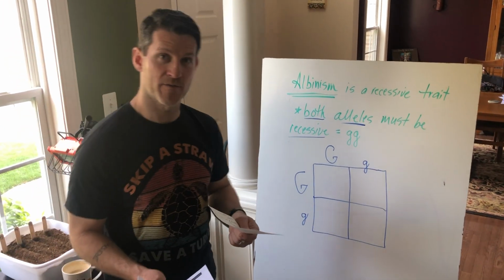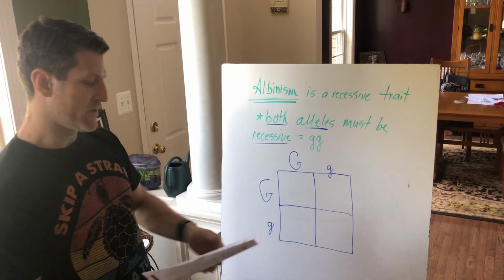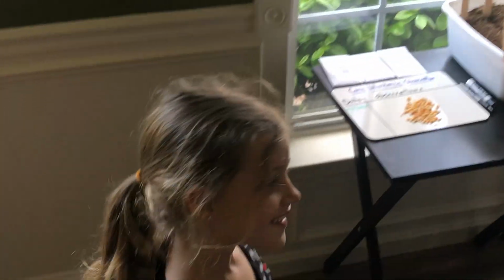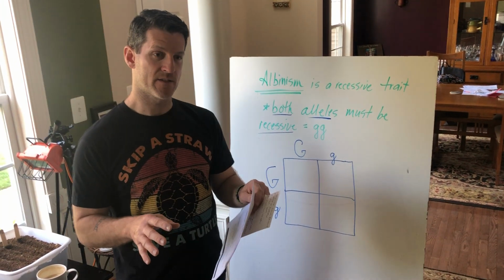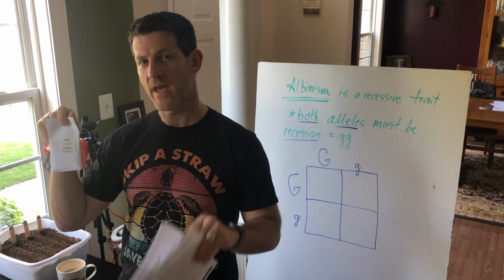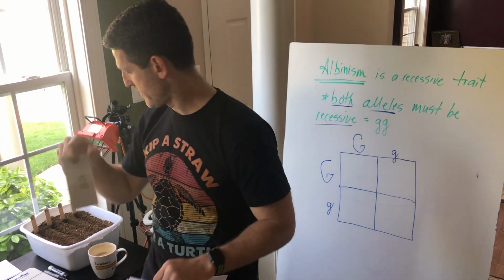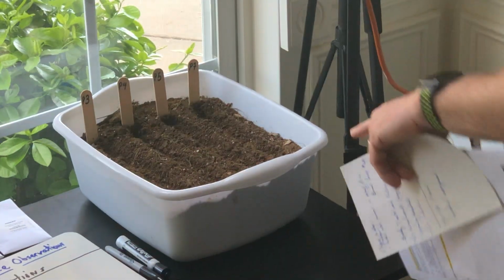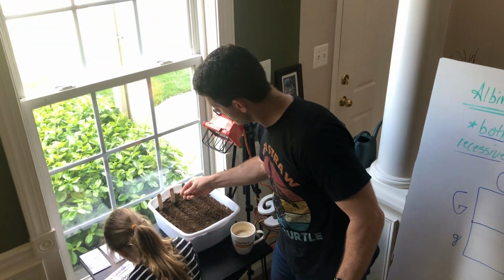Corn Inheritance Lab Set-Up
Lab set-up